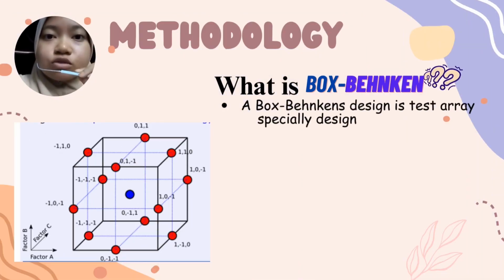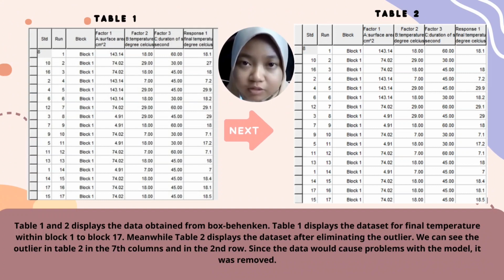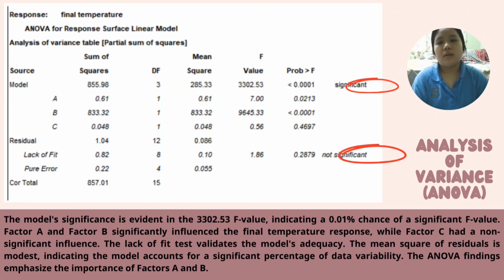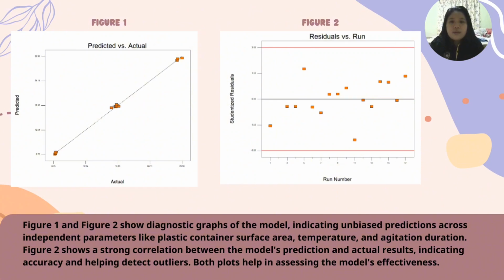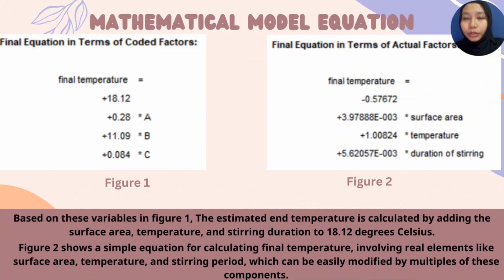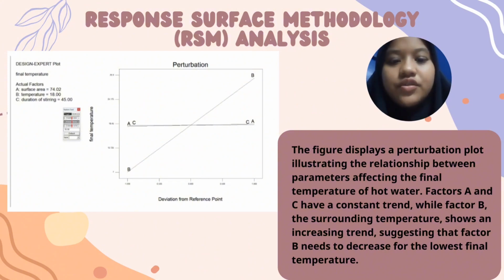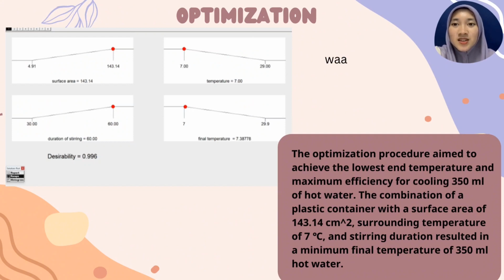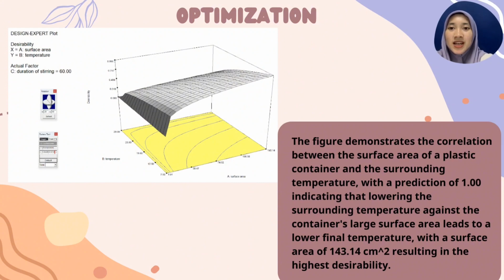SLIDE PRESENTATION ASSIGNMENT ( ADI 35103 ) ( RESEARCH METHODOLOGY )